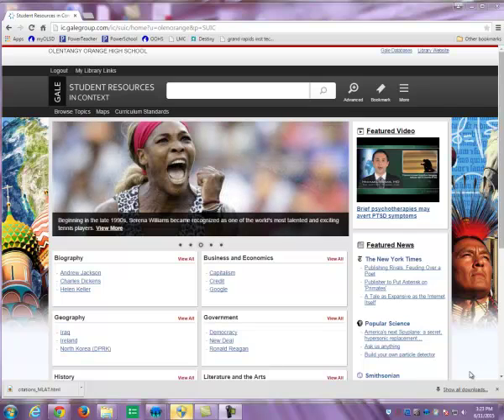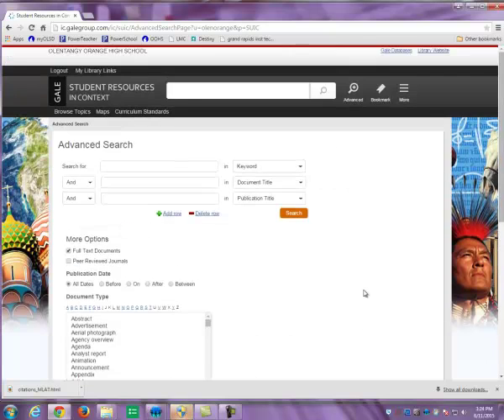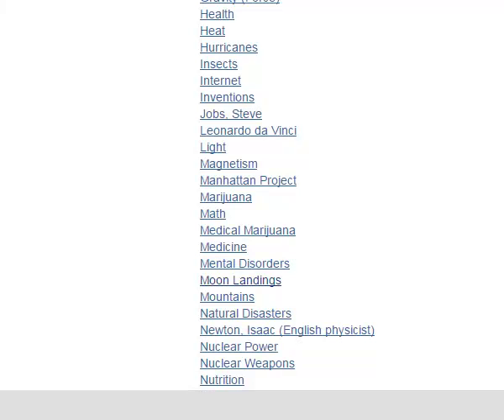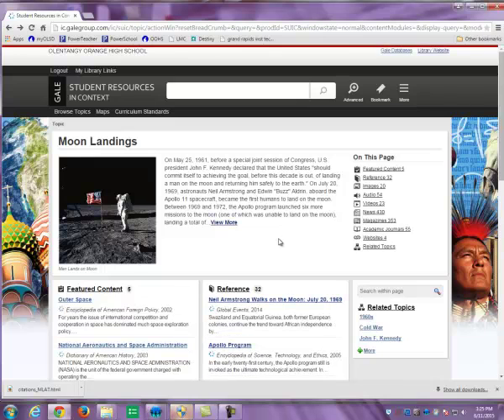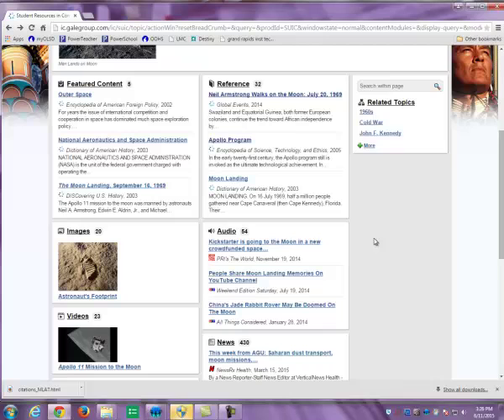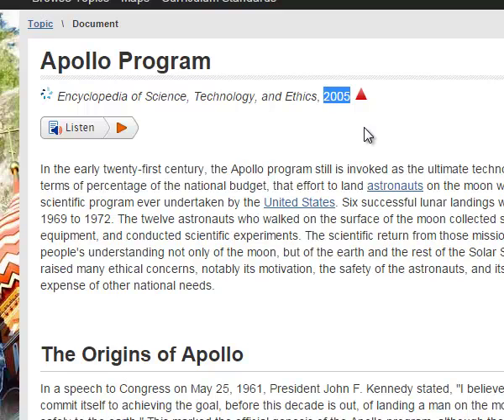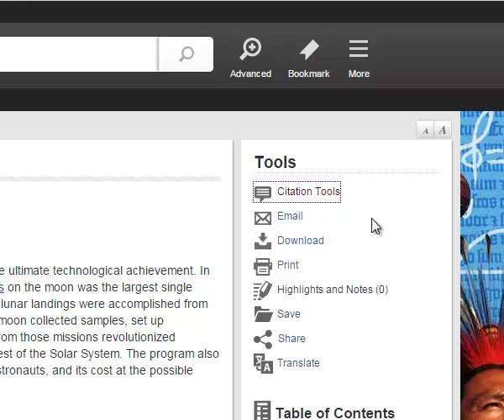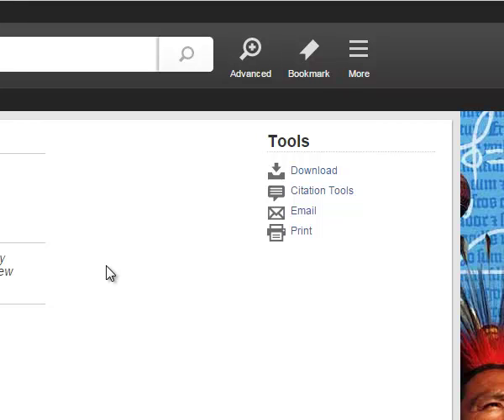SRIC and OVIC Basic Functions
Includes the basic functions and features of SRIC and OVIC